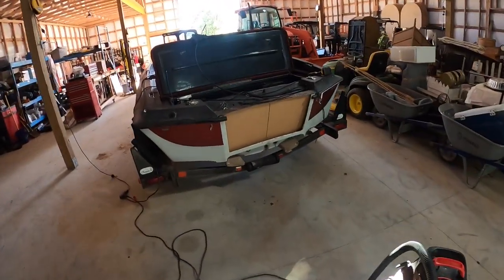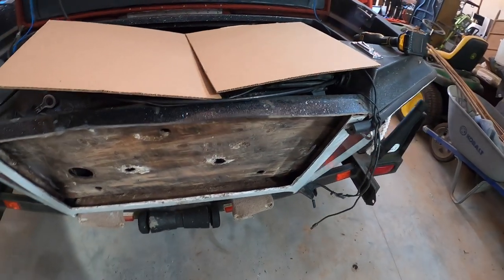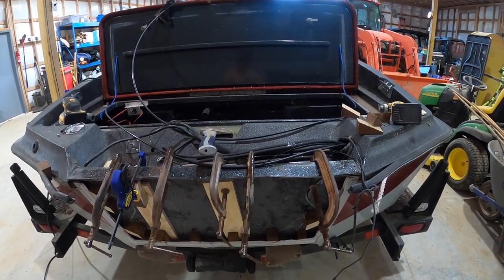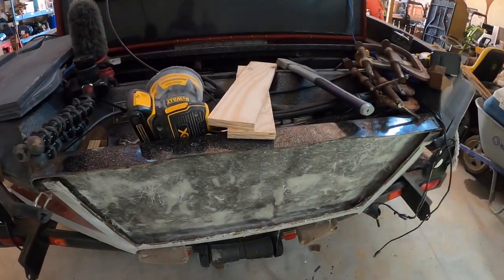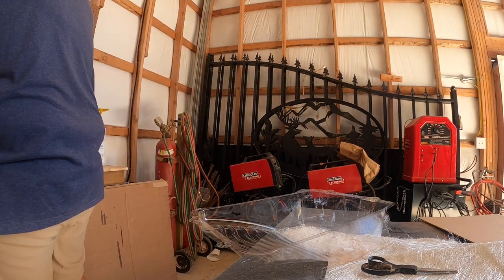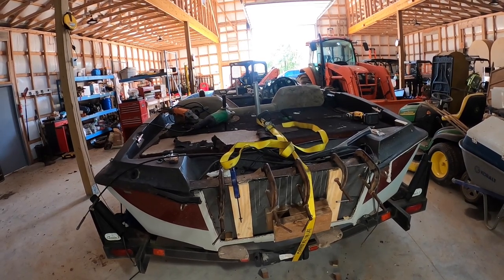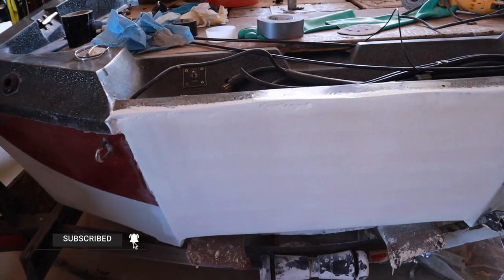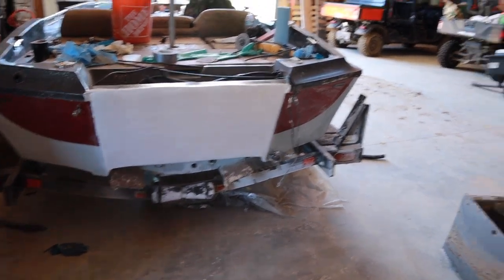IMPOSSIBLE Transom Repair | DIY Bass Boat Repair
IMPOSSIBLE Transom Repair | DIY Bass Boat Repair... I saved a ton of money and did my own transom repair.

Check out Pastoral Homestead for a more comprehensive breakdown!